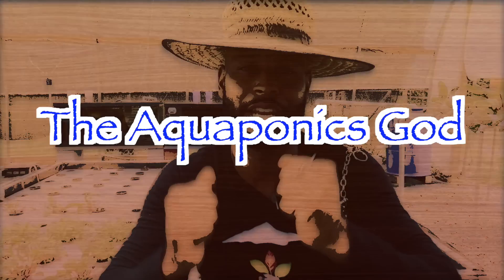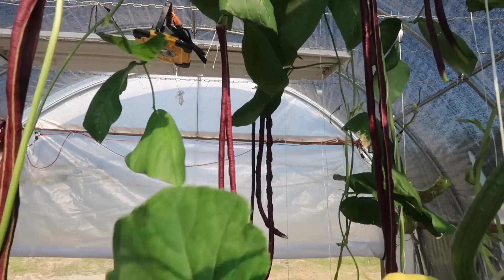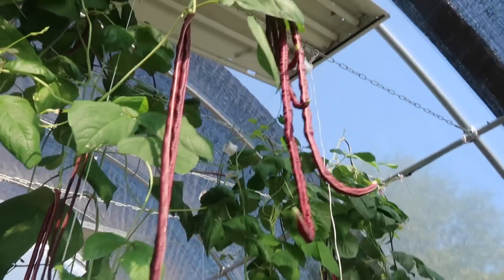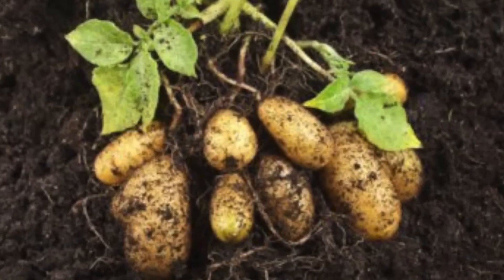DON'T GROW THESE CROPS IN AQUAPONICS